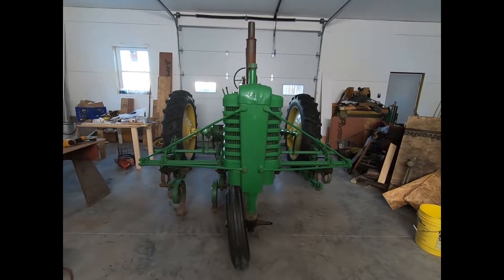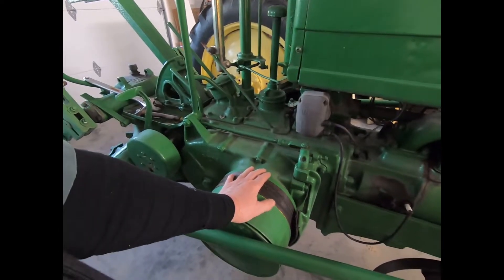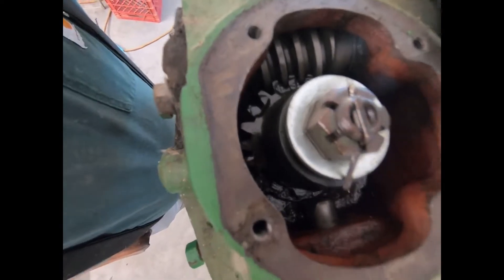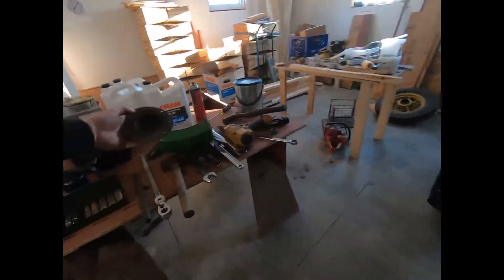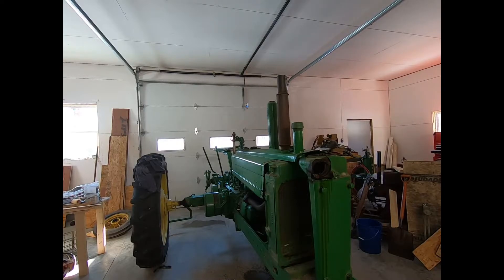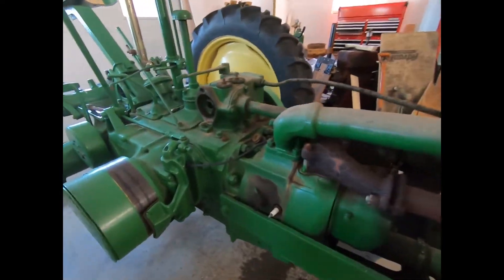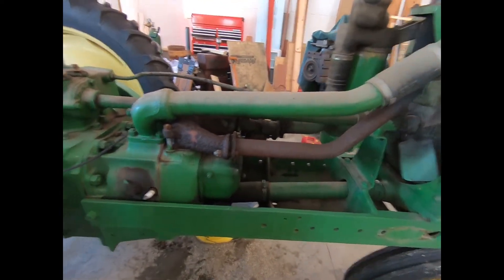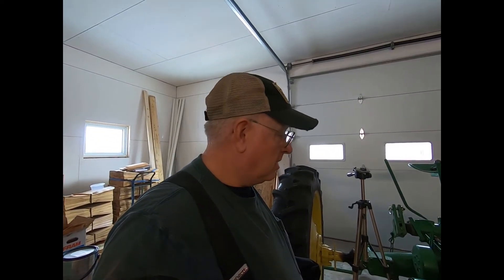# 390 JD-B s.n. 147828 Engine rebuild part 1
The tractor is burning oil and smokes so we are going to fix it.